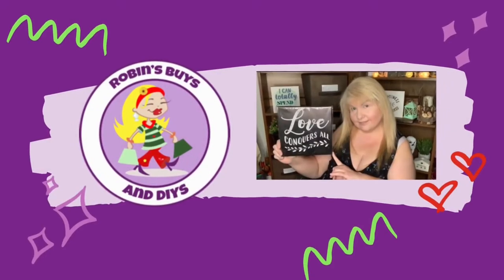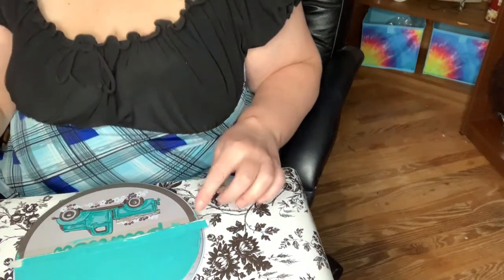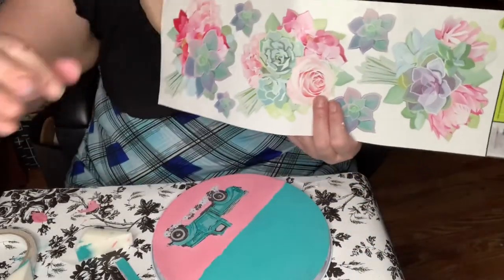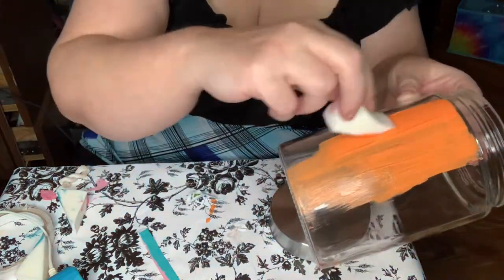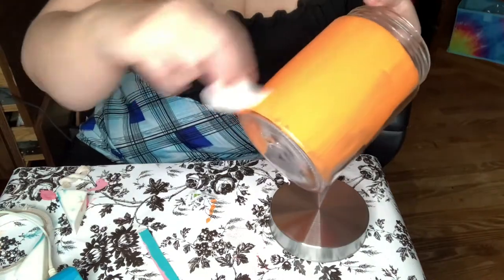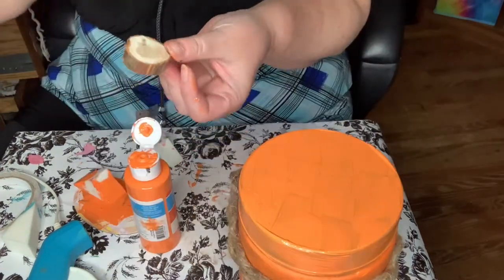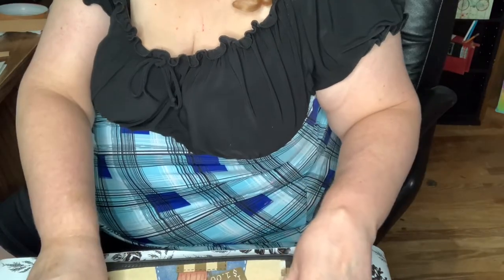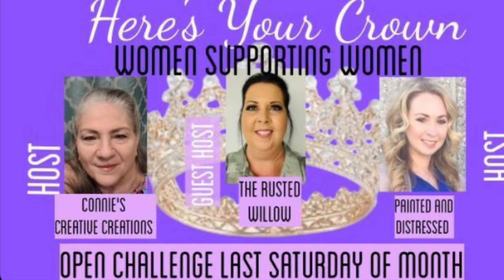HERE’S YOUR CROWN | WOMEN SUPPORTING WOMEN | DIY CHALLENGE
In today's video I am participating in the Here's Your Crown DIY Challenge honoring 3 wonderful YouTube creators to whom I enjoy watching for inspiration when I am crafting.
TIMESTAMPS
00:00 Intro
00:10 Here's Your Crown Hosts
00:28 Marsha's Mush and Stuff Inspired Wall Art
04:46 Connie's Creative Creations Inspired Pumpkin
08:52 Indie Annie Jones Inspired Fall Tray
10:57 Thank You
11:37 Outro